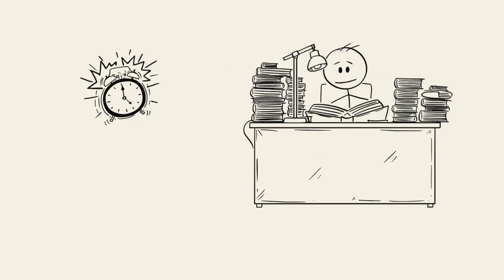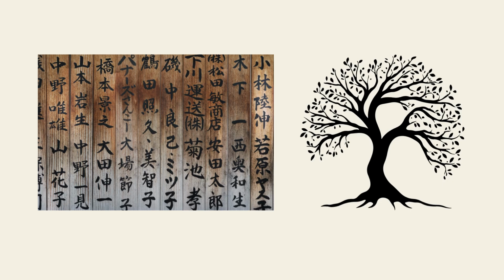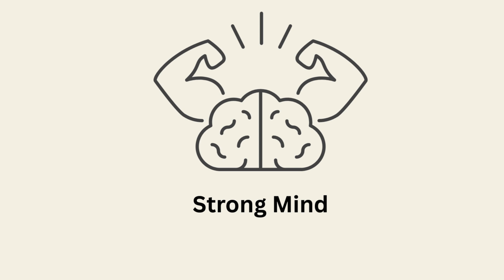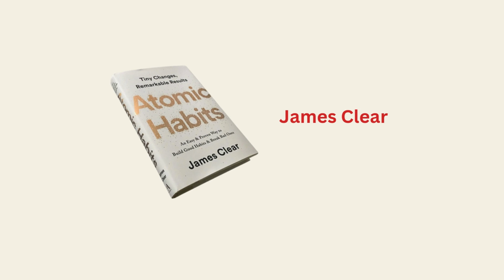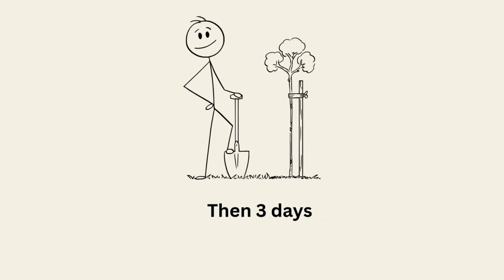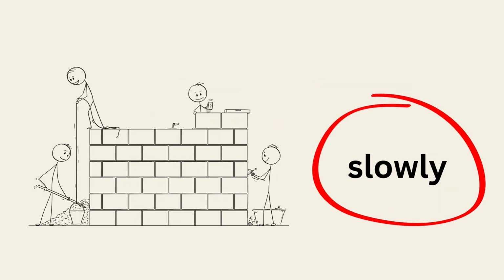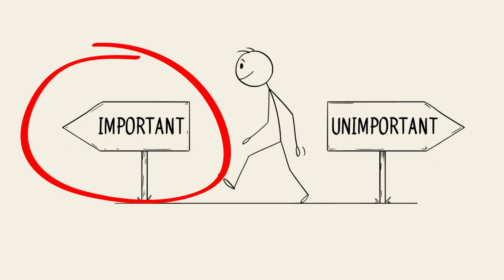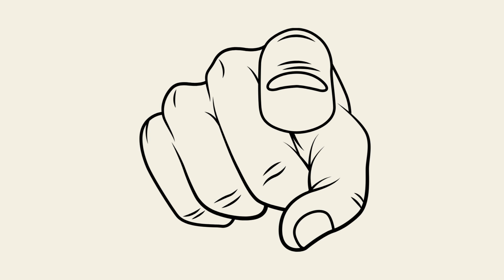How To Remember EVERYTHING Like The Japanese Students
How Do Japanese Students Remember EVERYTHING So Well?
You study for hours… yet forget 70% of it by tomorrow. Sound familiar?
In this video, discover 5 brain-backed learning strategies used by Japanese students to retain over 2,000 kanji characters for life.
 Stop wasting time with ineffective study methods like rereading and highlighting.
Instead, learn how to study smarter using proven techniques like:
Active Recall – The Samurai method of memory
Spaced Repetition – The brain gardening technique
 Kaizen – Improve 1% a day (yes, just 6 minutes daily!)
 The Kumon Method – Small steps, big results
Sū – The Japanese art of deep focus
 Featuring insights from top experts like James Clear (Atomic Habits) and Dr. Barbara Oakley (Learning How to Learn), this video is your complete guide to unlocking your brain’s full potential.

Timestamps:
0:00 – Why You Keep Forgetting Everything
1:00 – The Science Behind Memory (Forgetting Curve)
1:30 – 5 Japanese Study Techniques That Actually Work
4:50 – Action Time: What Will You Try Today?